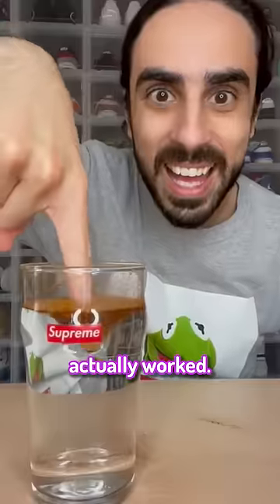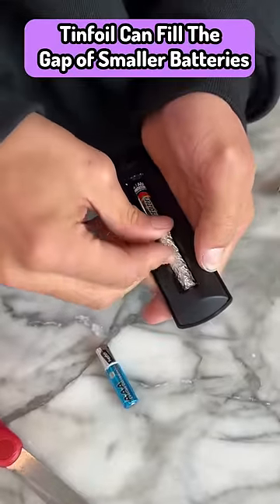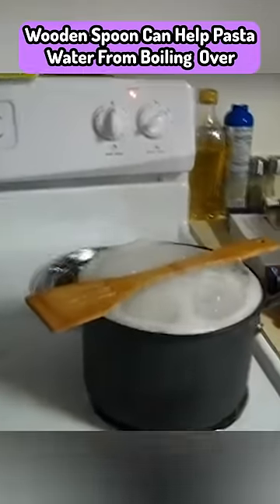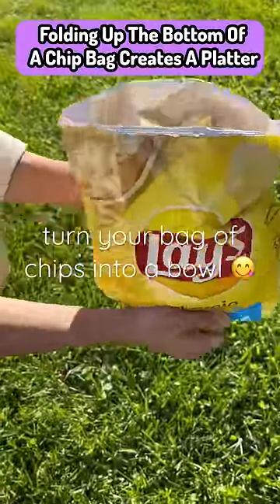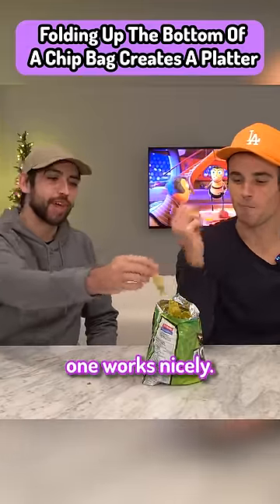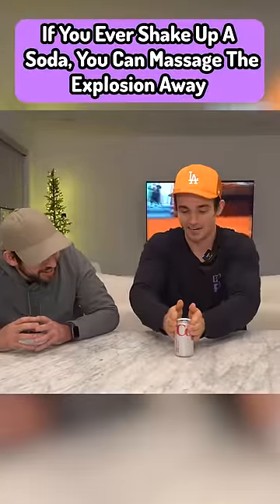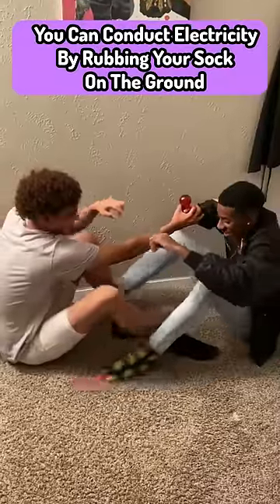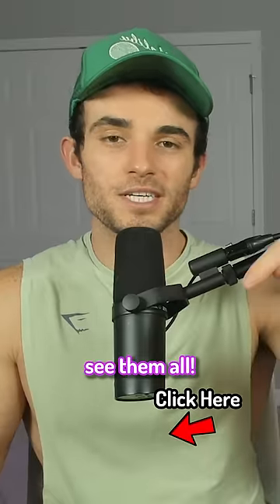Testing Viral Life Hacks